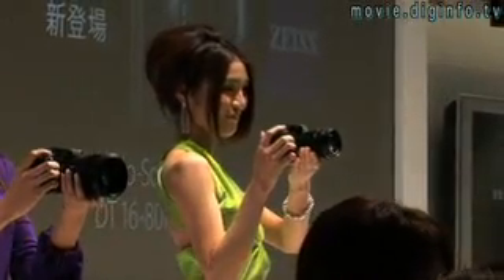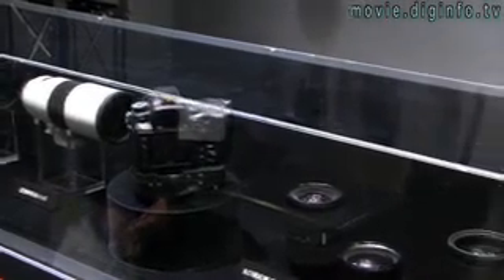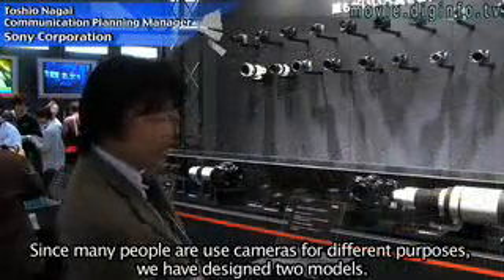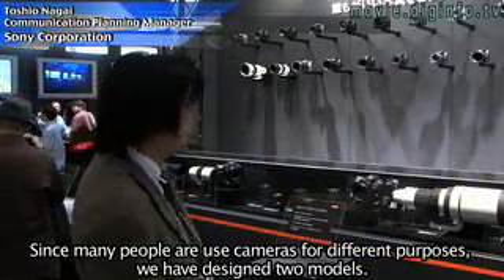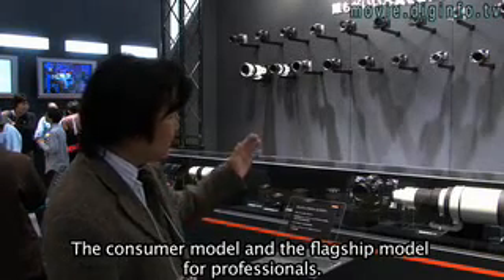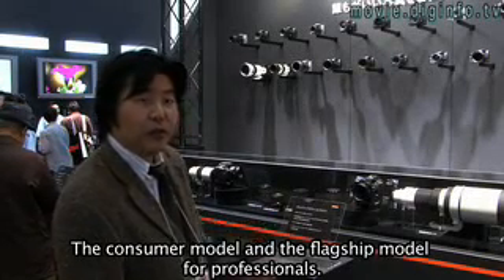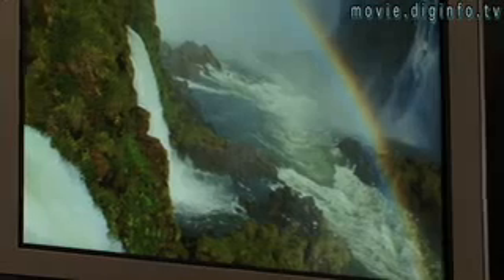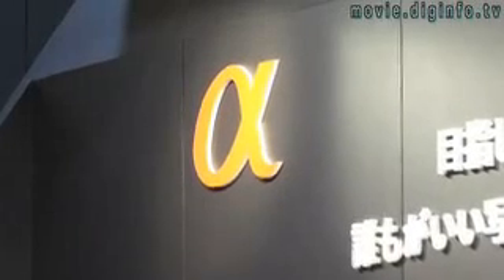Sony's α Alpha Line Up : DigInfo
DigInfo - Sony released their Alpha 100H Single Lens Reflex model this year and is planning on releasing a new model later this year.  These cameras have a 10.2 megapixel CCD.  The Alpha 100H also has a interior stabilizer to prevent blurring pictures and an anti-static system that prevents dirt from getting on the CCD which often happens when changing lenses and can ruin pictures.  Along with the 10.2 megapixel CCD, The Alpha series uses the Bionz graphic processing engine which is a high speed, high resolution graphic processor that limits noise on the image.  Later this year, two new models will be released that will use the Bionz system and a new Sony exclusive image processor.  Five new lenses are planned for release as well later this year.